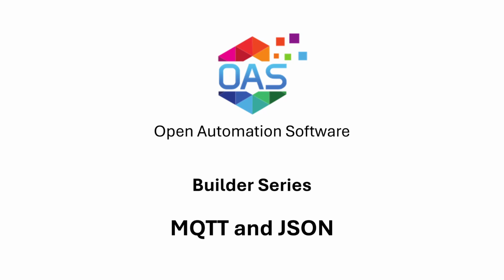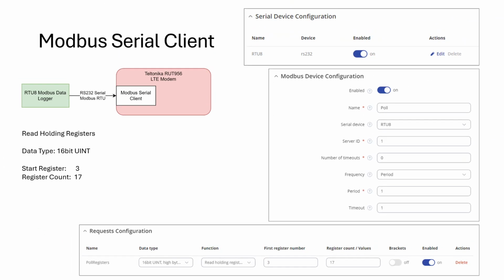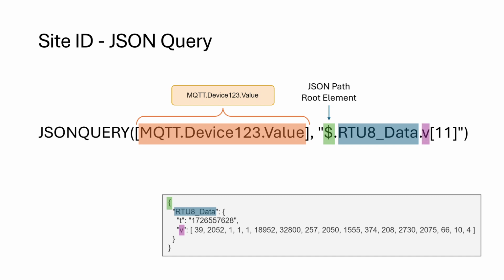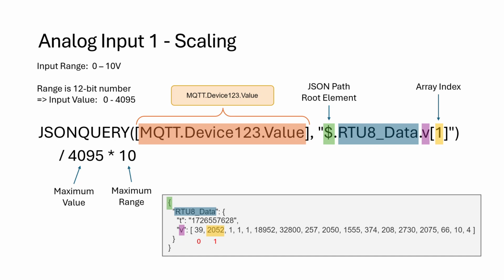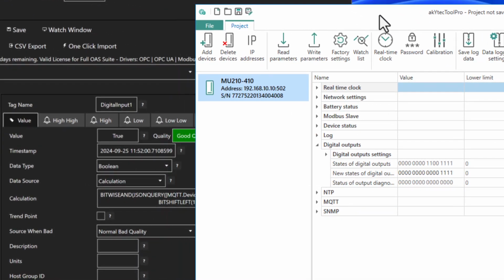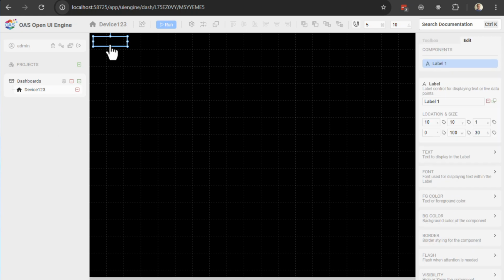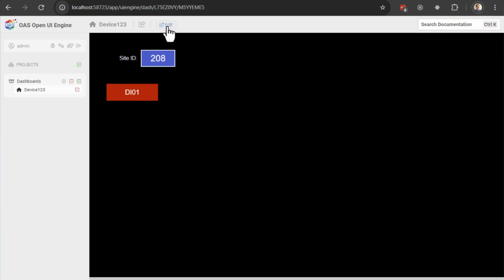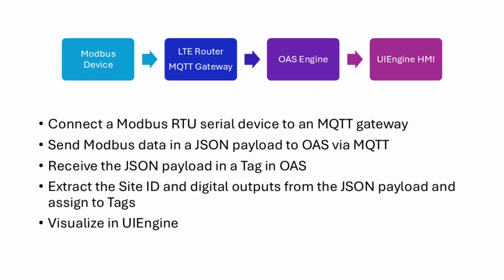Builder Series | Episode 1 | MQTT data source, JSON processing and UIEngine visualization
Learn how to receive MQTT messages, process the JSON payload and visualize your data using OAS UIEngine. The demonstration uses real I/O sourced using a Teltonika RUT956 and a Modbus RTU data logger.